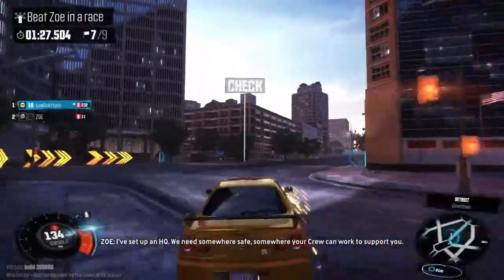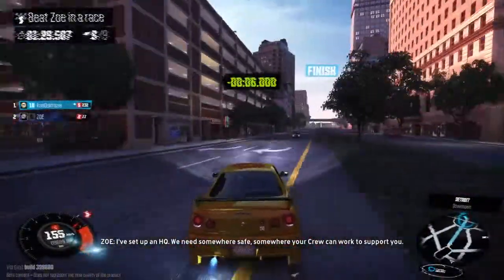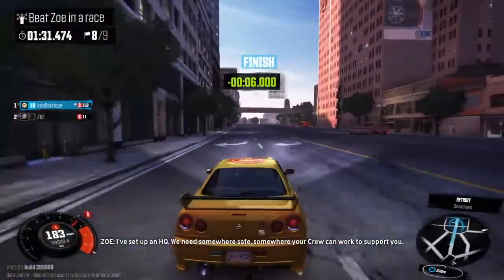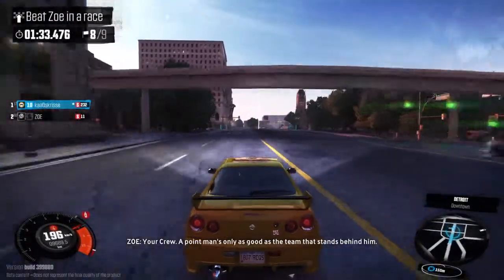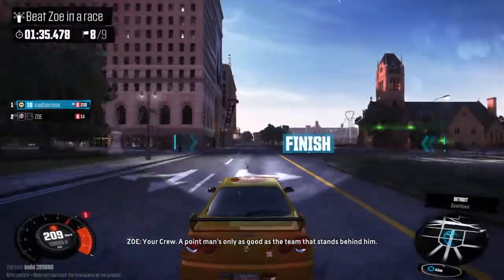The Crew - Parts matter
Posted earlier a livery showcase race on this same event with an unupgraded car, here's how I did it with a fully upgraded lvl10 gold parts one. The handling is amazing already (also have 5/5 skill perk points on handling, 4 on brakes) compared to what it was when I started. Can't wait for the full release!